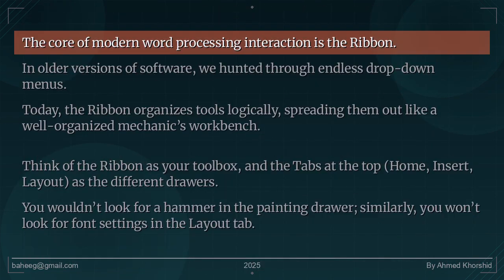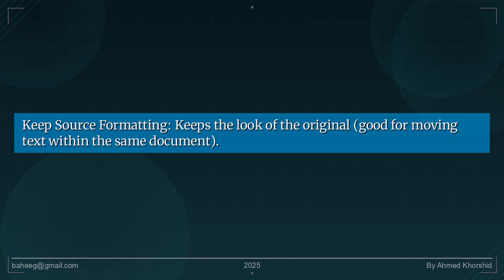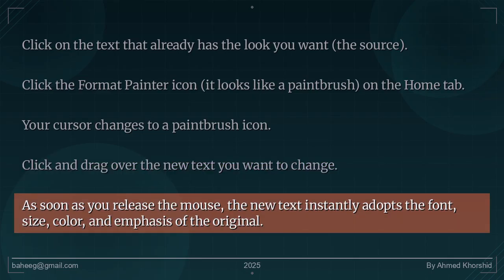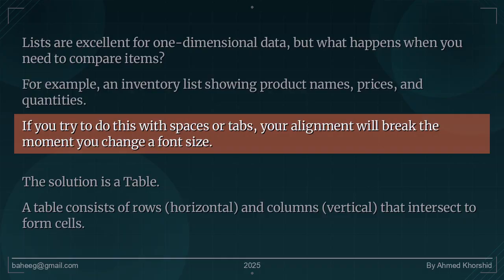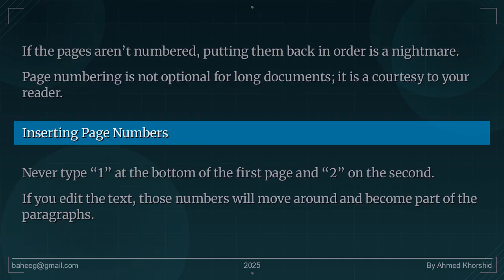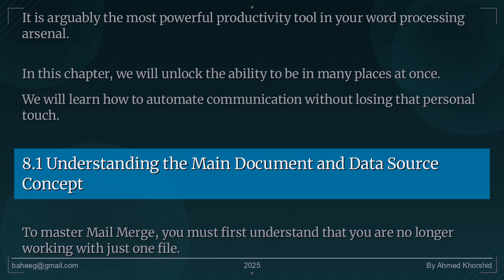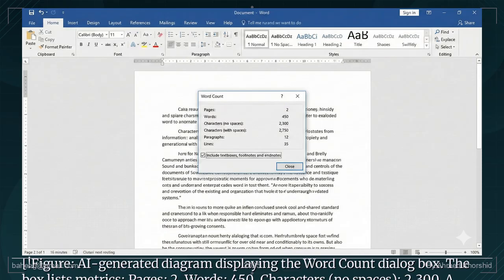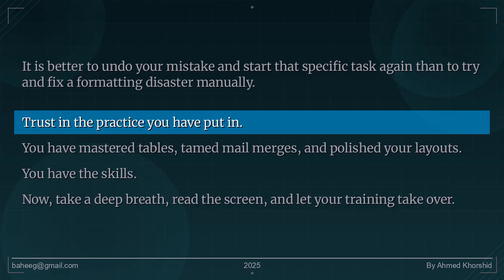Word Processing for ICDL Microsoft word Tutorial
🎧📘 Word Processing for ICDL – Complete Audio-Video Book

By Ahmed Khorshid

Welcome to Word Processing for ICDL, a full audio-video book designed to help learners master Microsoft Word according to the ICDL / ECDL syllabus.

This video combines:

🎙️ Clear audio narration

🖥️ On-screen explanations

📚 Structured chapter-by-chapter learning

Perfect for certification candidates, office professionals, and adult learners.

✔ ICDL / ECDL exam candidates
✔ Administrative & office staff
✔ Adult learners & beginners
✔ Anyone wanting professional Word skills

⏱️ Chapters & Timestamps (YouTube Chapters)
00:00:00 Chapter 1 – Foundations of Word Processing
00:00:12 Chapter 2 – Essential Text Editing Techniques
00:09:32 Chapter 3 – Character Formatting
00:19:26 Chapter 4 – Paragraph Structure and Flow
00:28:59 Chapter 5 – Tables and Lists
00:36:54 Chapter 6 – Page Layout and Document Design
00:45:48 Chapter 7 – Images, Shapes, and Visual Objects
00:56:31 Chapter 8 – Mail Merge
01:05:32 Chapter 9 – Final Review, Proofing, and Output
01:14:42 Chapter 10 – Certification Readiness
01:24:12 Chapter 11 – Final Tips & Exam Confidence

⏩ Click any timestamp to jump directly to the chapter.

Microsoft Word interface & ribbon

Creating, saving, and managing documents

Text editing, formatting, and styles

Paragraphs, spacing, and alignment

Tables, lists, and structured data

Page setup, headers, footers, numbering

Images, shapes, SmartArt & layout control

Mail Merge for letters & labels

Spell check, printing, and PDF export

ICDL exam tips & common mistakes

▶️ Watch as a full course

🎧 Listen as an audio book

📖 Jump to chapters for revision

📝 Practice alongside Microsoft Word

It helps us create more free certification training.

Ahmed Khorshid
IT Instructor | Author | Certification Trainer
Over 25 years of experience in IT education and professional training.

🏷️ Tags (SEO)
ICDL Word Processing
ECDL Word Course
Microsoft Word ICDL
Word Processing Certification
ICDL Exam Preparation
Computer Literacy Course
Microsoft Word Tutorial
Word Audio Video Book